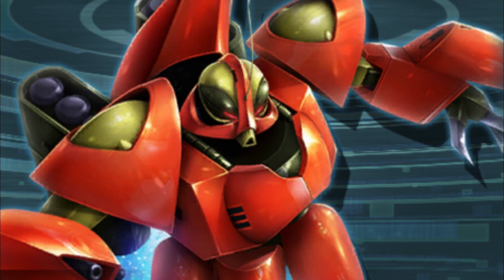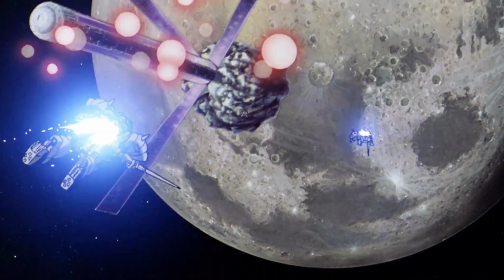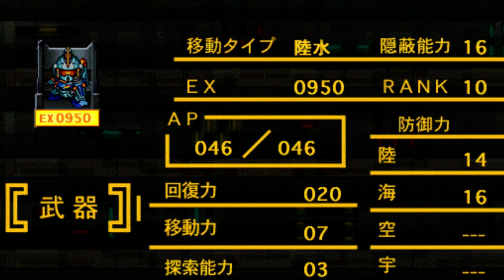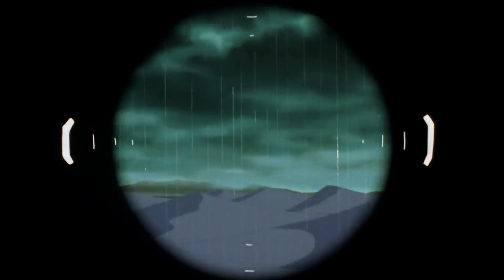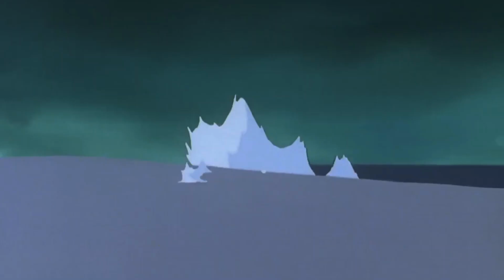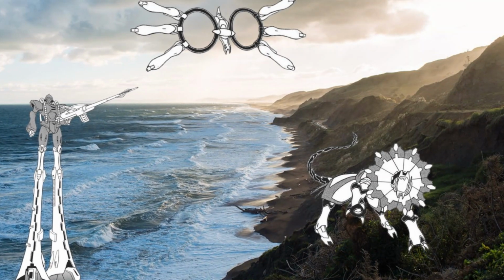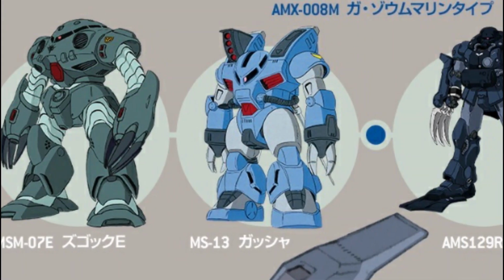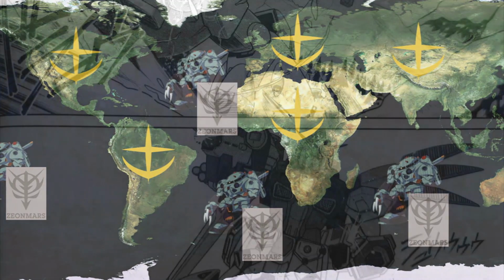Top 5 Late UC amphibious mobile suits (non Feds) (Gundam Lore [Late UC/Victory/Crossbone Gundam])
A twenty sixth special edition of Universal Century history and technological lore, this time focused on the amphibious mobile suits evolution across the Late Universal Century (made by a amphibious MS fan for amphibious MS fans)
What are your thoughts on the Late UC amphibious mobile suits?
00:00:00 Intro
00:01:02 Amphibious mobile suits history
00:04:54 Berga Sea
00:08:52 Karcharias
00:13:03 Galguyu
00:18:45 Carmelo
00:23:55 RF Z'Gock
00:28:51  Outro
00:29:15  Credits
All pictures, videos and footages displayed here are either the property of the Sunrise studios or Bandai Namco. They are not to be used for any commercialized  purposes outside of their own firma official works